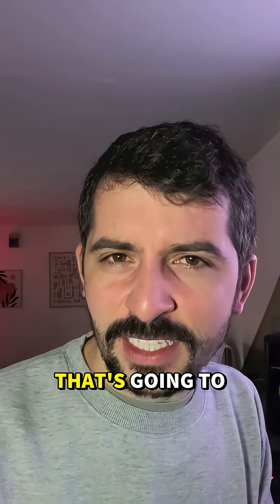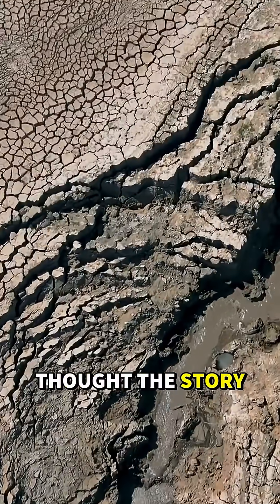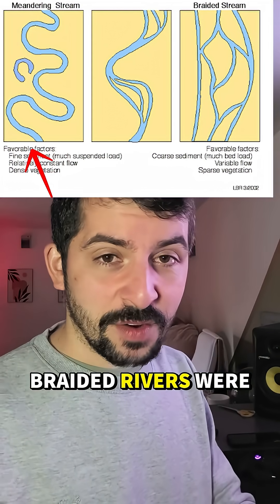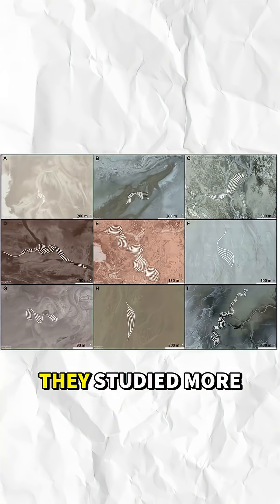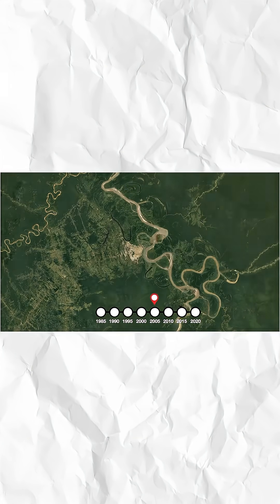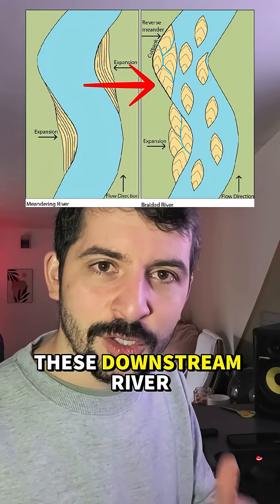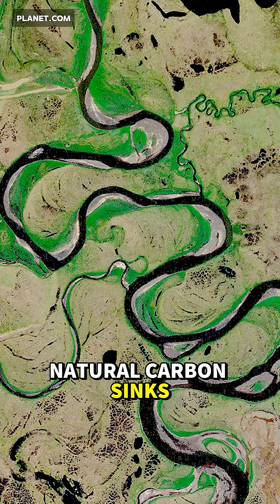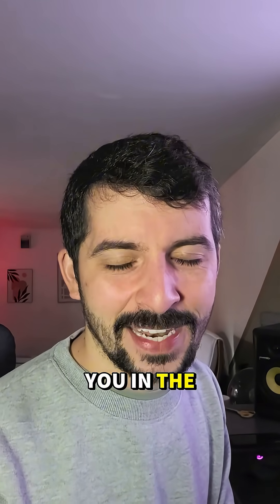What If Everything You Learned About Rivers Was Wrong?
In some brand new research, geoscientists have discovered that meandering river systems date back long before land plants evolved. This overturns a long held belief that without the roots of plants stabilizing the lands we could't have developed slower s-curved meandering rivers.

What does this mean for our climate models? Meandering river systems create floodplains which lock in enormous amounts of organic carbon - making them natural carbon sinks.